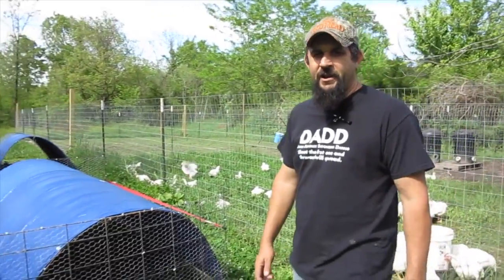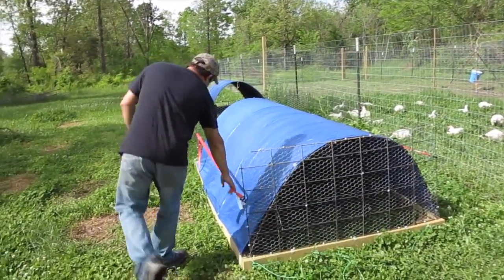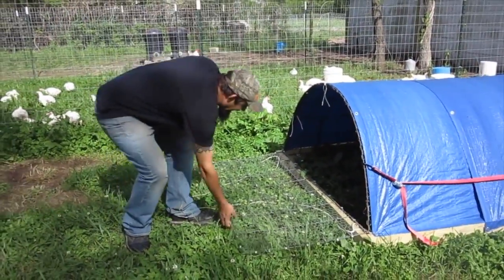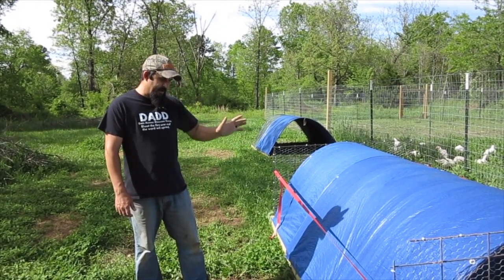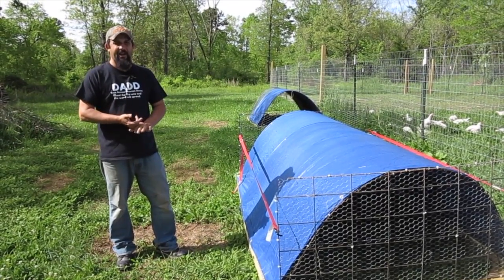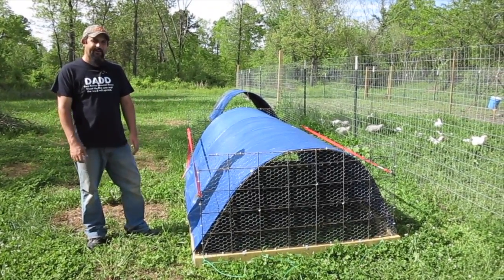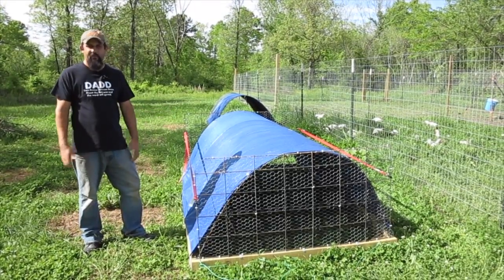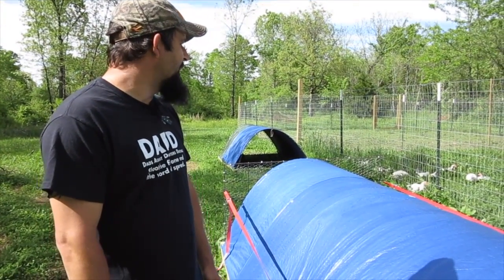Chicken Tractor and Broiler Chicken Update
In this video Kevin gives an update on how the new chicken tractors are working (or not) and why we have decided to move the chickens OUT OF the tractors.  You also get to see how the broiler chickens are coming along now that they are a week away from being processed.

Don't forget to watch the video where Kevin shows how to make 2 chicken tractors in 4 hours for less than $100.

In this video I mention a video by Ozark Off Grid Family about the flooding we have been having in our area.  The video is called, "Flooding Rains on the Garden".

Don't forget to check out our blog post titled " Homestead Butchering.  Do I have to?"

Also don't forget to check out the best selling book by Joel Salatin on raising Pastured Poultry.  "Pastured Poultry Profits"

Or his other great book "You Can Farm"

Living Traditions Homestead is committed to living a more traditional and sustainable way of life. We believe the world has gotten too “busy” and that people are missing out on many of the true blessings that God has given us. We started as a small homestead in Gilbert, AZ and after the city grew up around us, decided it was time to take a big leap of faith by moving our family half way across the country to the Missouri Ozarks. We hope you will check back frequently to see how the homestead is progressing.